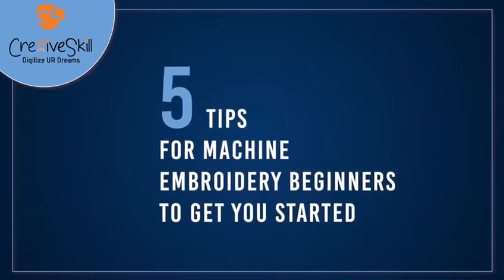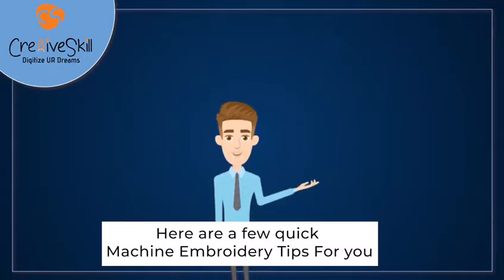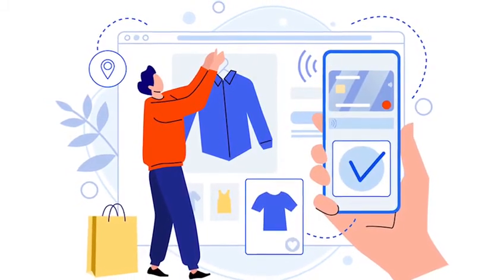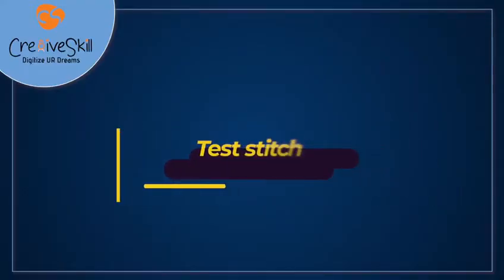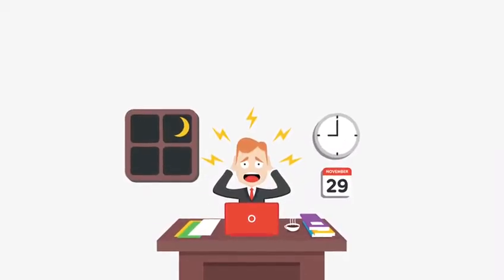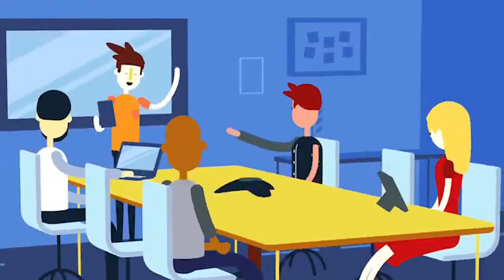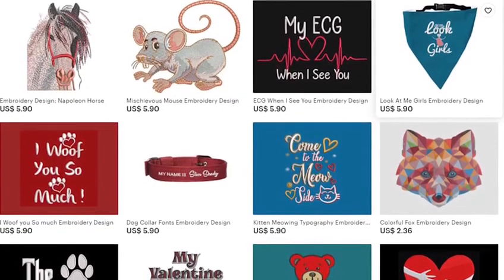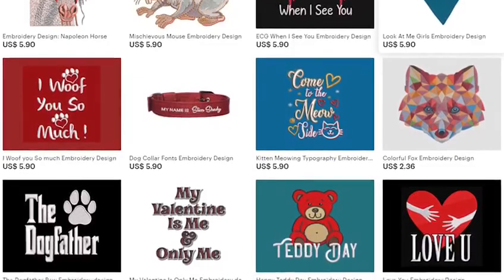5 Tips For Machine Embroidery Beginners To Get You Started | Cre8iveSkill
Machine embroidery is a skill that needs practice and patience. Being a beginner, we know you must be struggling at it, but hey, we are here to guide you.